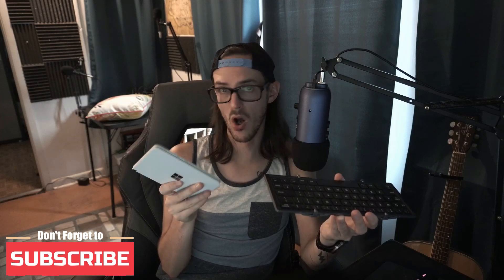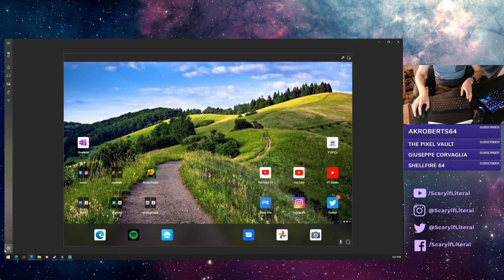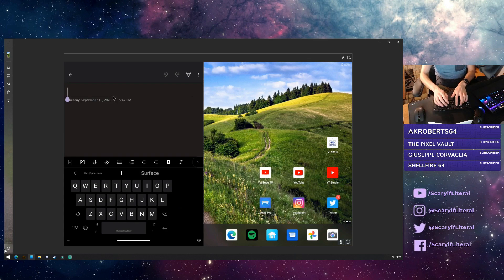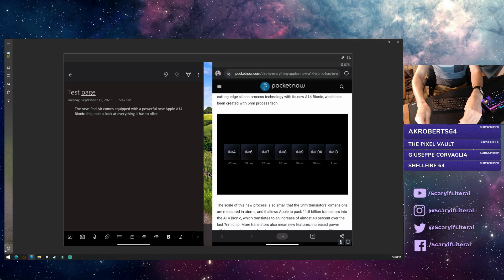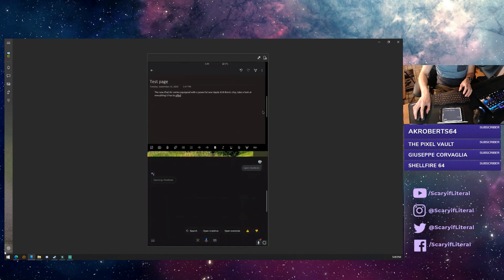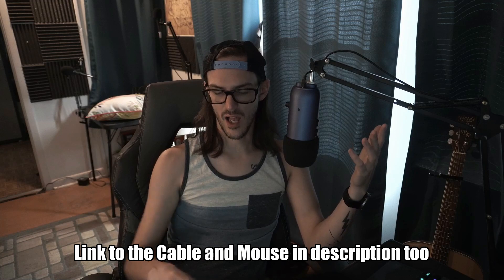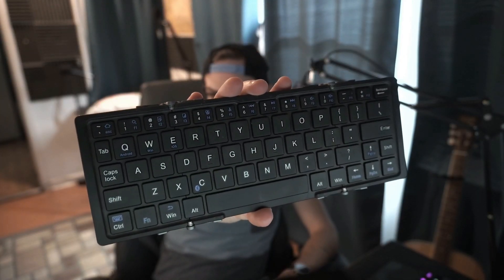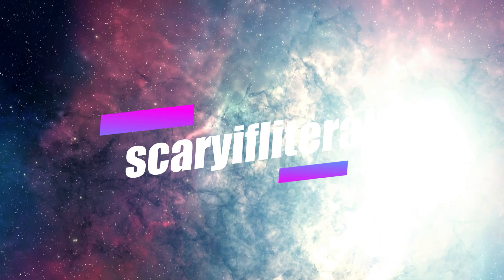Turn Surface Duo Into a Productivity Machine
🛒 Microsoft Surface Duo
🛒Microsoft Surface Pro 7 Keyboard
Hdmi to USB C
Any Bluetooth mouse will work.